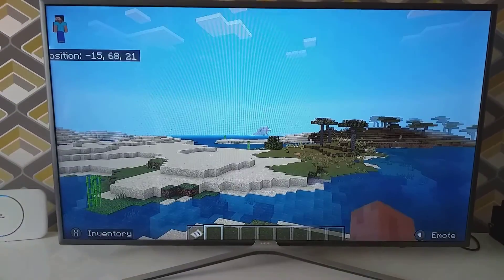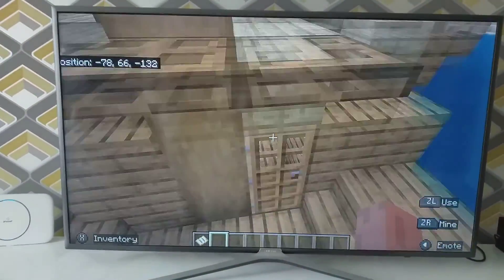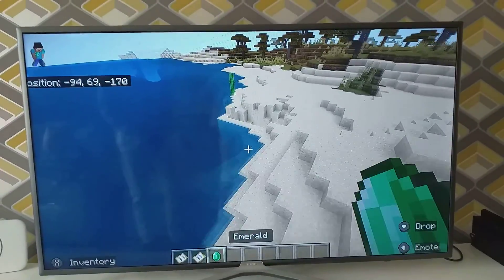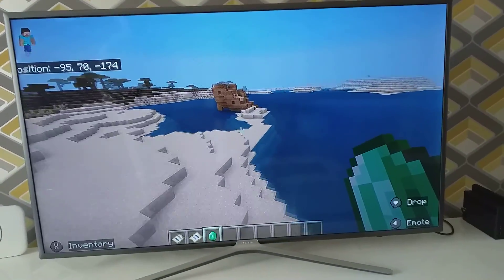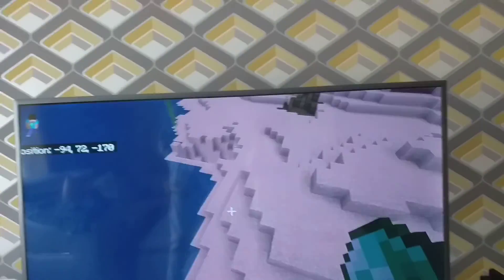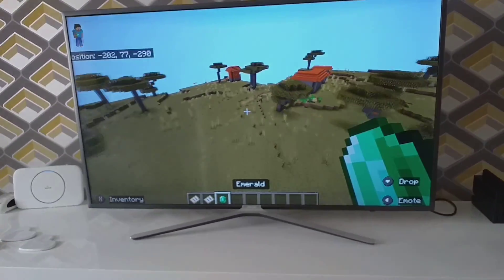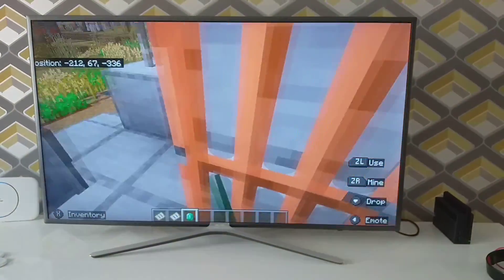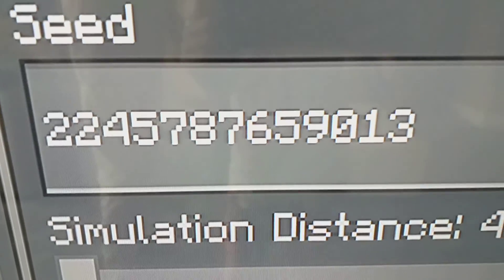Cool minecraft seed, (ship, treasure, village, blacksmith)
Cool minecraft seed...